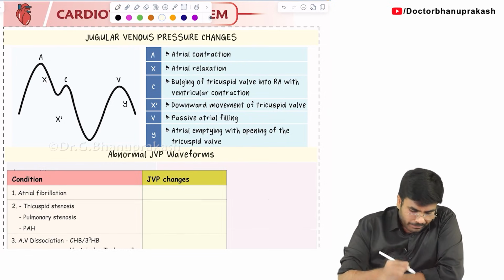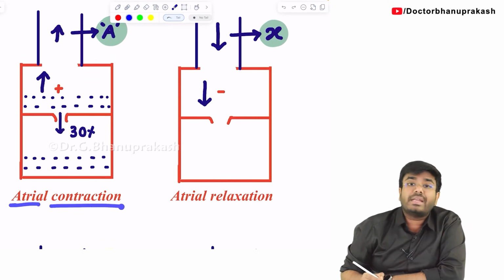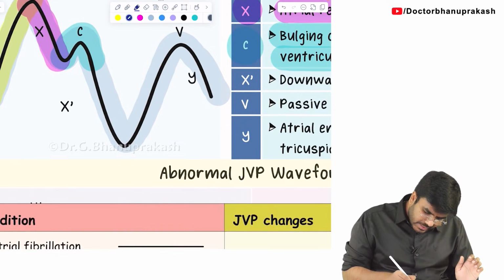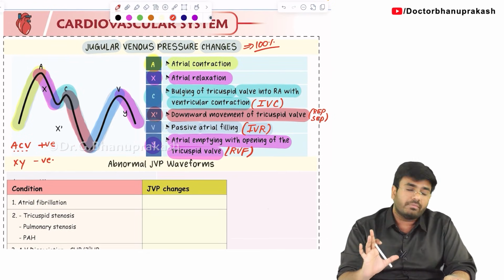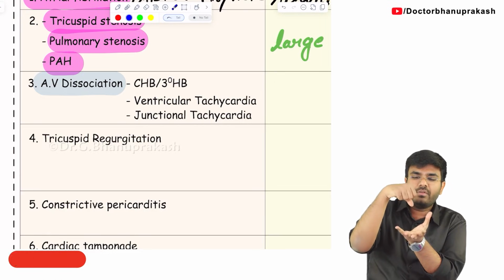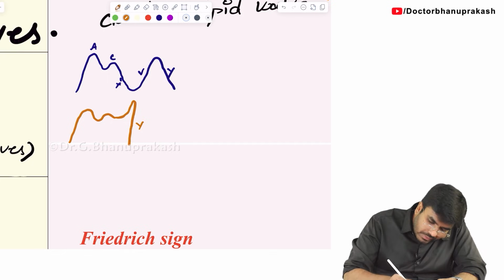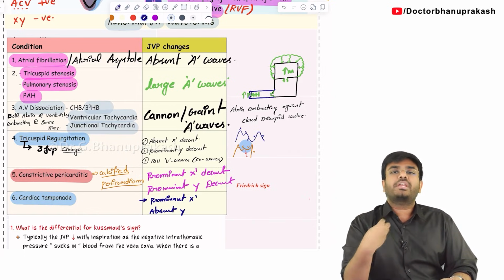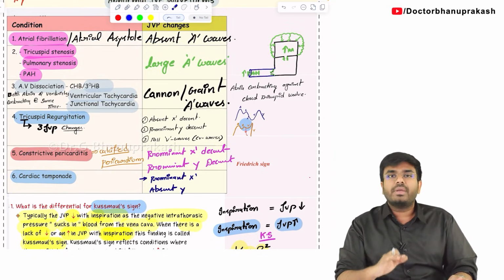7. Jugular Venous Pressure Physiology ❤️ JVP Waves & Physiology | USMLE Step 1 ⚡📈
Jugular Venous Pressure Explained ❤️  JVP Waves & Physiology | USMLE Step 1 ⚡📈

❤️ Jugular Venous Pressure (JVP) is a high-yield cardiovascular physiology topic for USMLE Step 1, frequently tested in NBME and UWorld through waveform-based and concept-integration questions ⚡📊. In this video, JVP is explained purely from a physiology perspective, helping you understand right atrial pressure changes and venous hemodynamics in a clear, logical, and exam-oriented manner.
🔬 This lecture breaks down the normal JVP waveform step by step, including the a wave, c wave, v wave, and the x and y descents, explaining exactly why each wave occurs and how it corresponds to atrial contraction, ventricular systole, tricuspid valve movement, and venous filling ❤️🔁. You will develop a strong conceptual link between cardiac cycle events and venous pressure changes, which is a classic USMLE Step 1 physiology favorite.
📈 Special emphasis is placed on measurement of JVP, normal values, posture effects, and physiological variations, along with mechanistic explanations for abnormal patterns such as absent a waves, giant a waves, prominent v waves, and abnormal descents, without drifting into clinical management 🧠📉. This foundation is crucial for answering graph-based and reasoning-heavy physiology questions confidently.